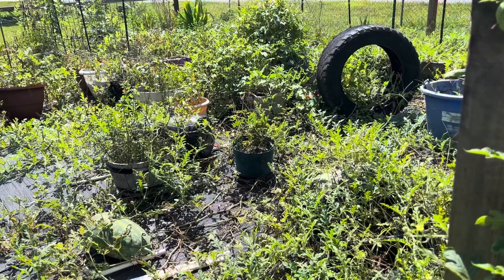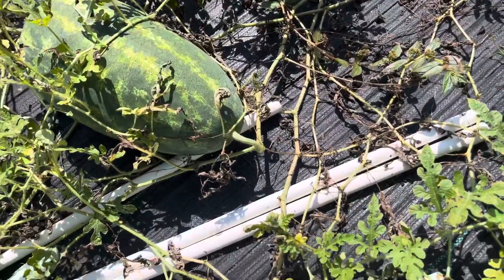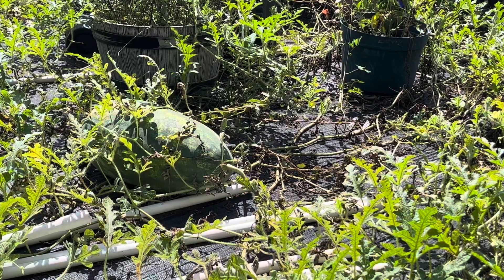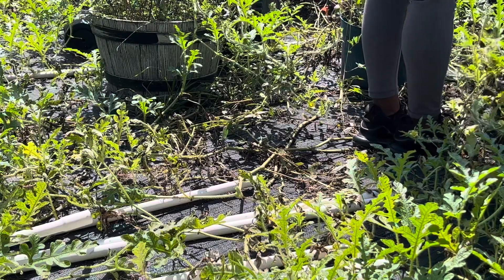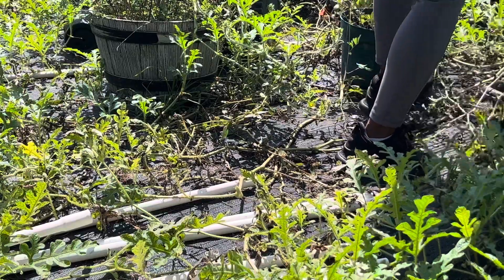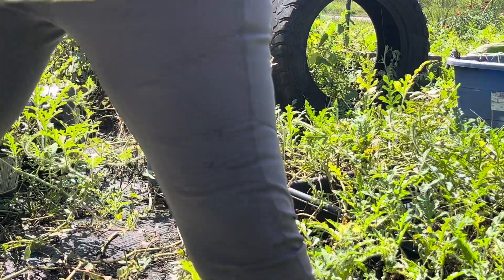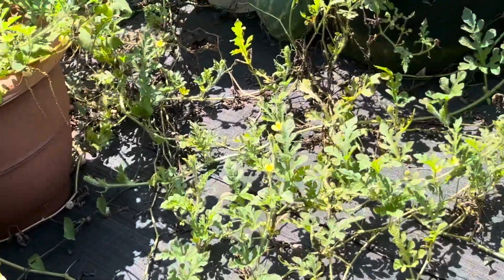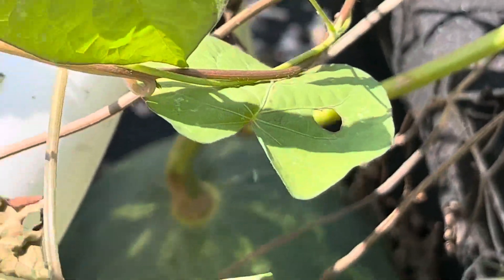Did Somebody Say Watermelon? Harvest and A Glance At The Garden